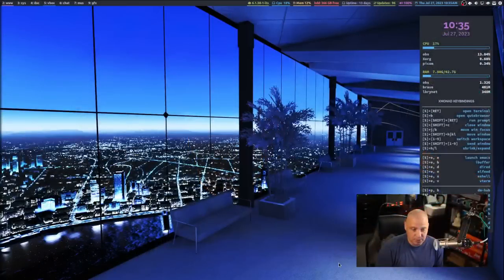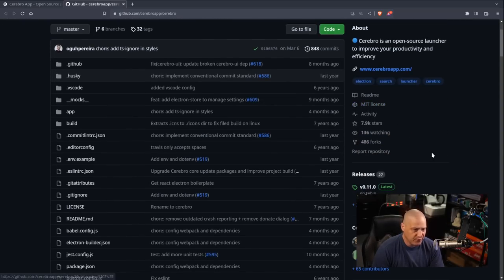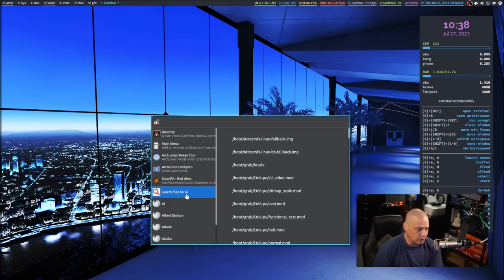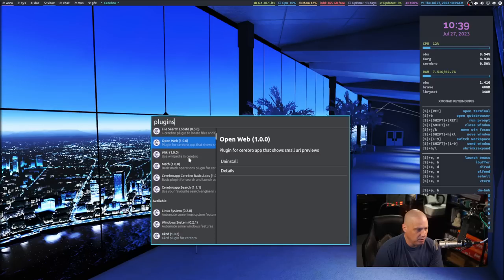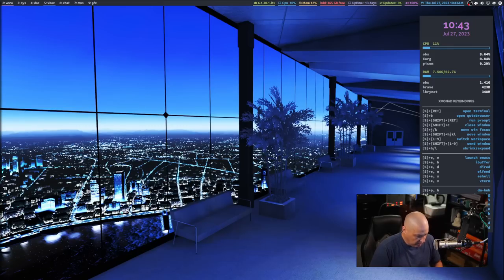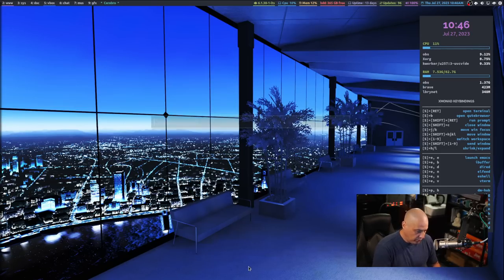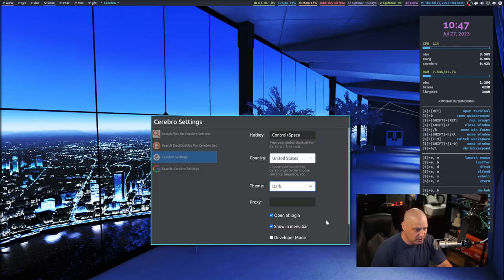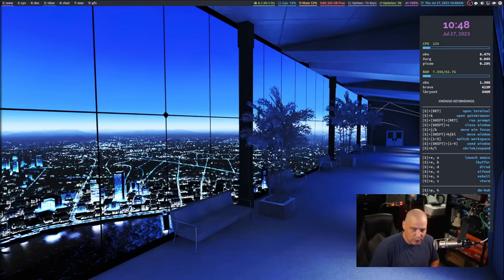The Cerebro Launcher For Linux, Mac & Windows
The Cerebro launcher is and open source run launcher that can be used to launch applications, search the web, search for files, run shell commands, do simple math, and much more.  Cerebro comes with a plugin system and has dozens of available plugins that you allow you to extend Cerebro.

💰 Bitcoin: 1Mp6ebz5bNcjNFW7XWHVht36SkiLoxPKoX
🐶 Dogecoin: D5fpRD1JRoBFPDXSBocRTp8W9uKzfwLFAu
📕 LBC: bMfA2c3zmcLxPCpyPcrykLvMhZ7A5mQuhJ